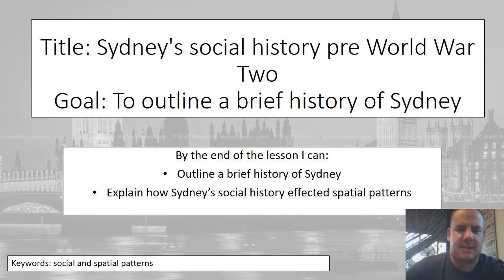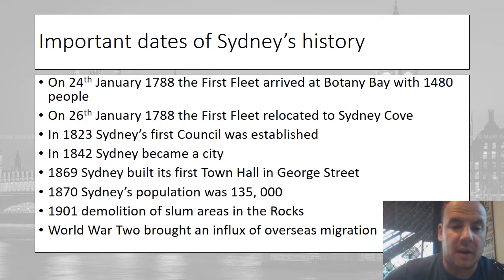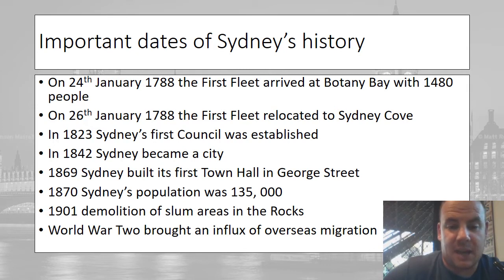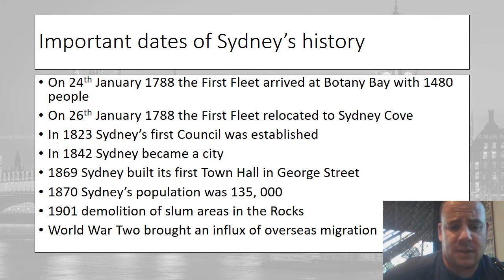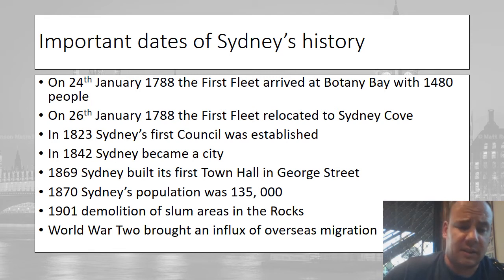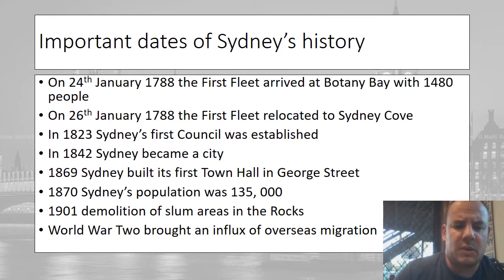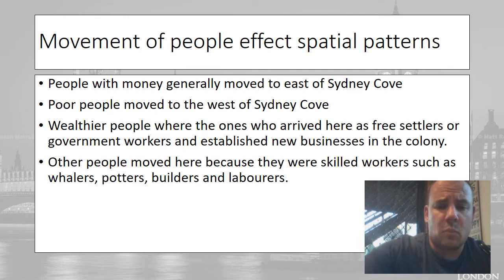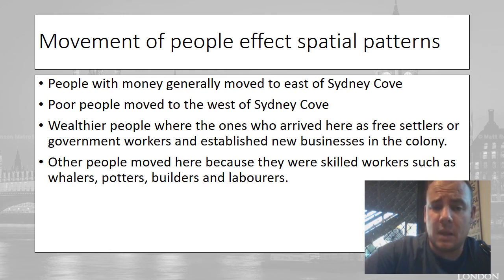Sydney's History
Year 12 Geography